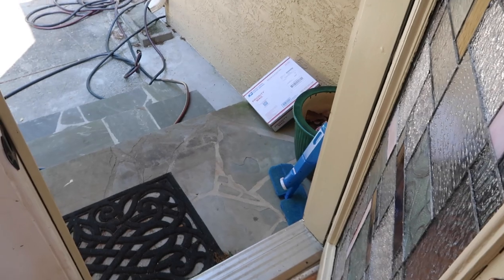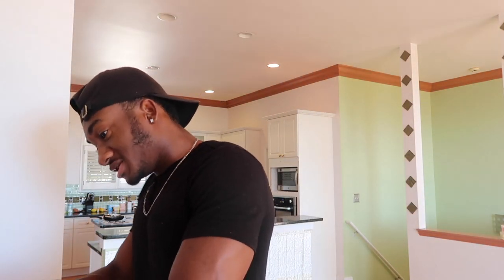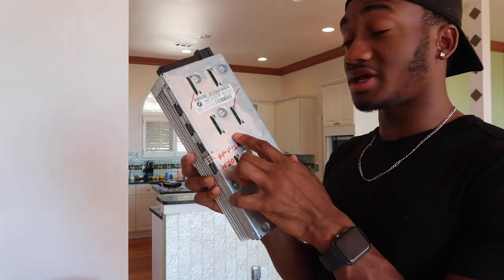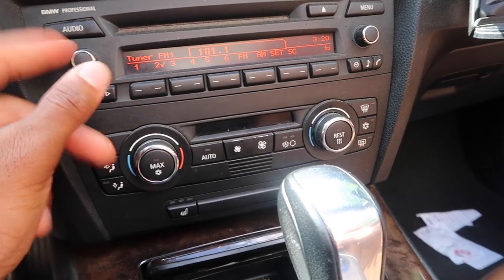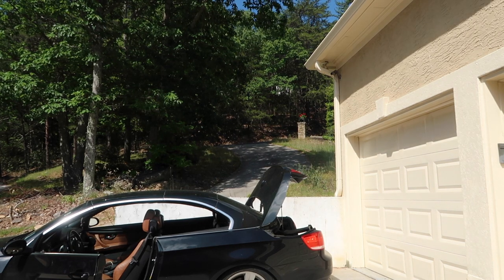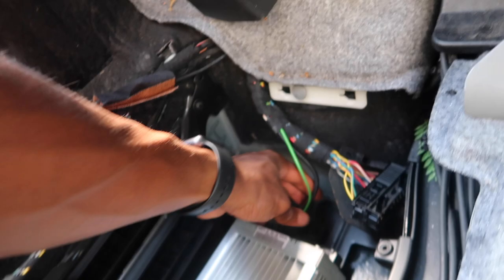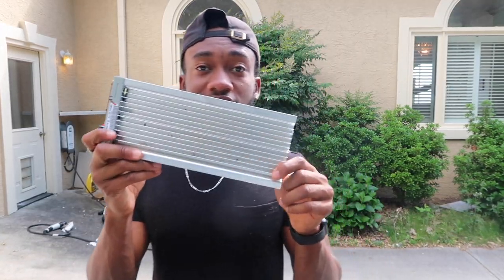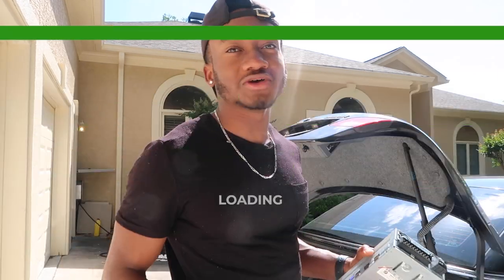Quarantine Vlog + Finally Fixed My BMW Radio (e93 335)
So I was blasting music in my car & then the audio jst stopped working.. I did a bit of troubleshooting & found that the amp had to be the issue. Since it's quarantine, I'm taking the time to try & fix everything myself so that what I did! It worked & had a great time w/ my new radio. It fixed all my audio issues. If you're having a similar issue or even hear the speakers short it's probably the amp in your car causing issues. Mine worked GREAT

Also stick around to the end w/ me.. lol jst having fun quarantine vlogging🤷🏽‍♂️

Song I use for my intro: Faze by T.K Malone

// ignore me goin stupid w/ the tags //